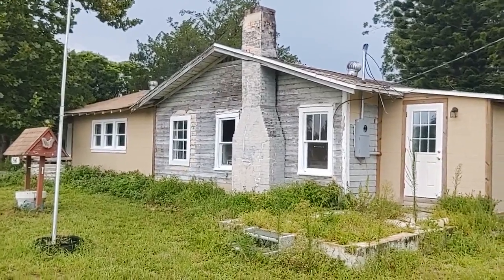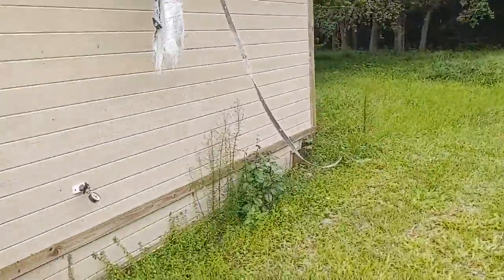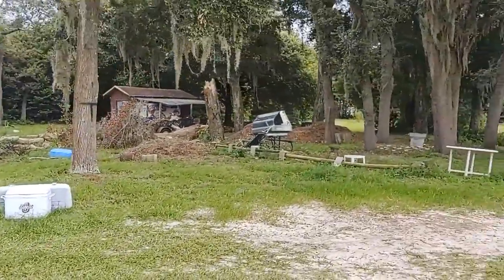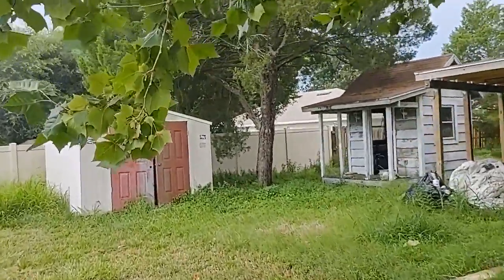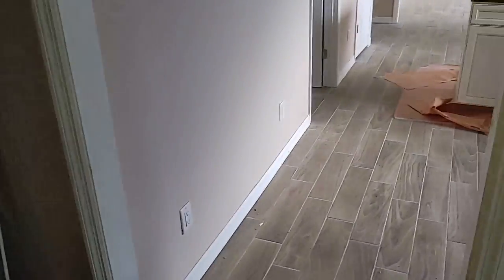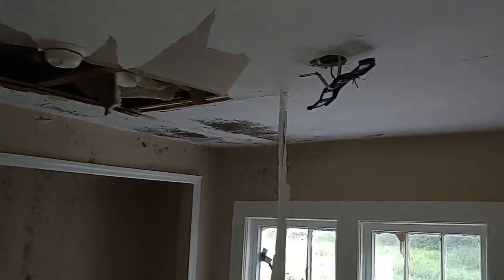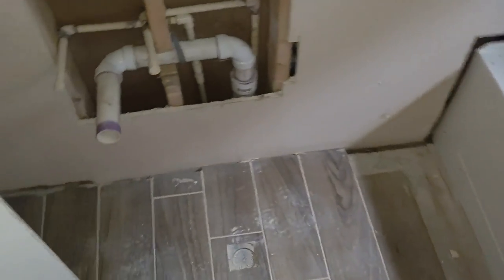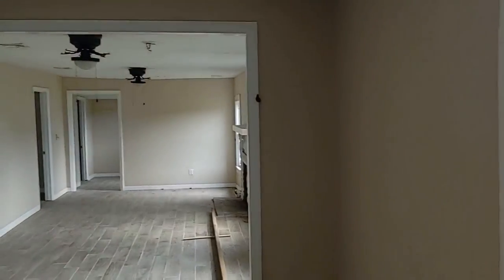Top CENTRAL FLORIDA Realtor Scott Garrison | 2668 Orange Branch Rd, Eustis, FL 32726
Best Realtor Virtual Tour of the Eustis Real Estate Property taken by Re/Max Town & Country Top Orlando Realtors Scott & Wes Garrison of The Garrison Brothers Realtor Team located at: 2668 Orange Branch Rd, Eustis, FL 32726 in Tallahassee Meridian Subdivision

Looking for one of the Best Real Estate Realtors in Eustis or 32726 Zip Code  ?

It is so difficult to get a true Picture of what a Central Florida Eustis Real Estate Property really looks like, or how the actual neighborhood feels, from looking at Pictures online on Zillow, or Realtor.com alone. You can trust Top Realtors Scott & Wes Garrison with ReMax Town & Country and the Garrison Brothers Real Estate Team to provide you an in-person vision of the most interesting or Best Central Florida Properties for Sale today here! As one of Central Florida’s Best Realtors, Scott Garrison has been Actively selling Orlando and Central Florida Real Estate his entire professional life for the past 30+ years!